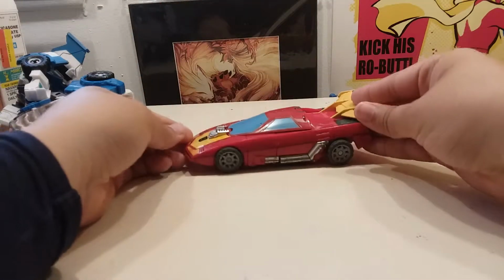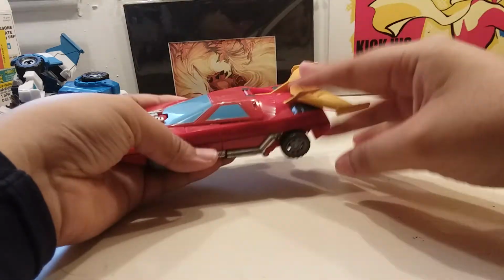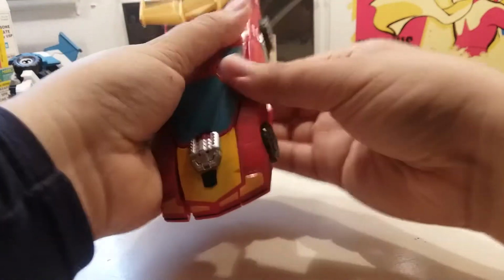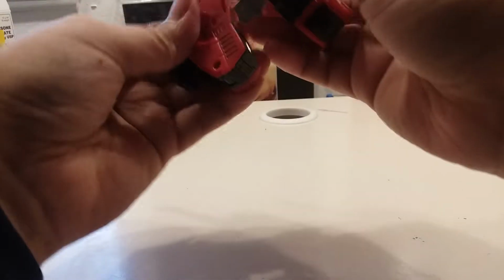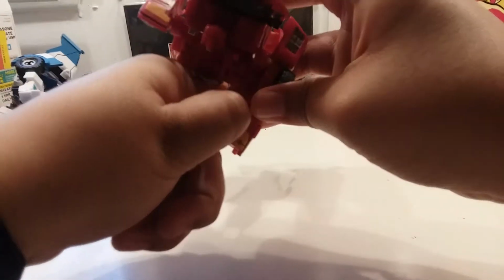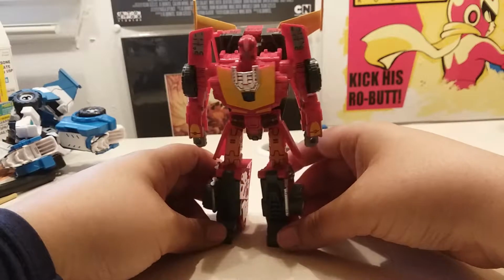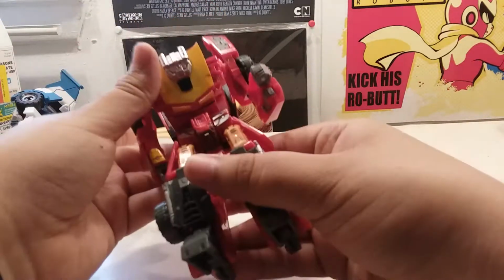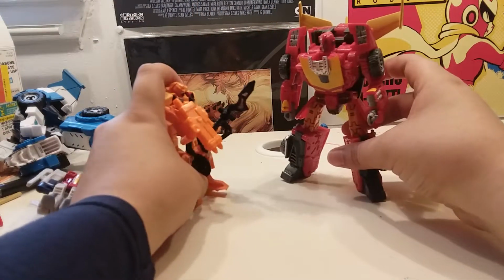#22: Classics Hot Rod and a Question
So yeah. That's a thing that exists.
What do you all think? Should I try and do a 4th of July special? Let me know what you think!